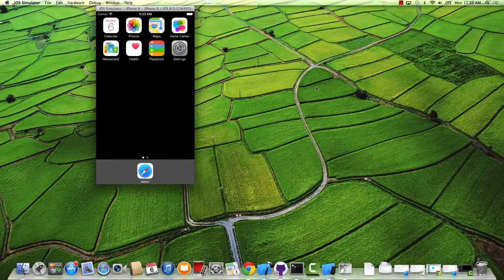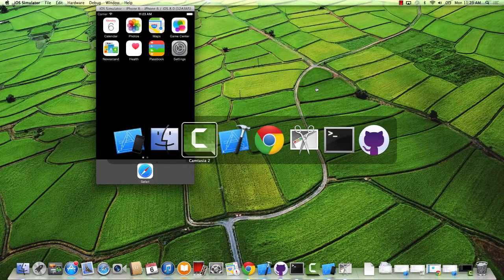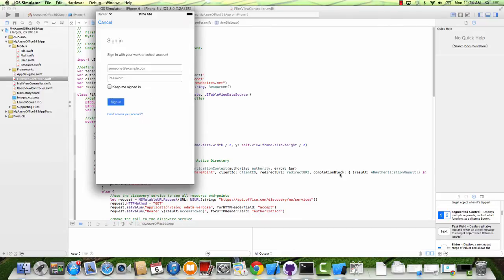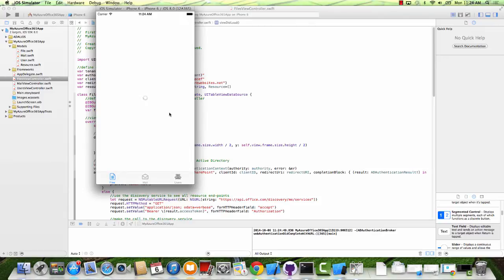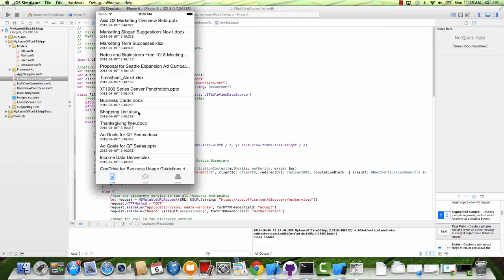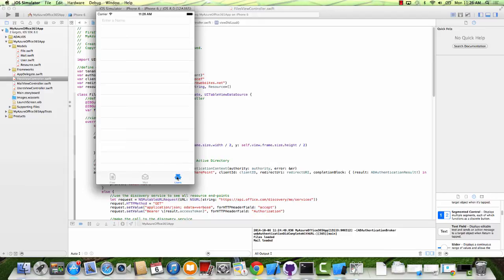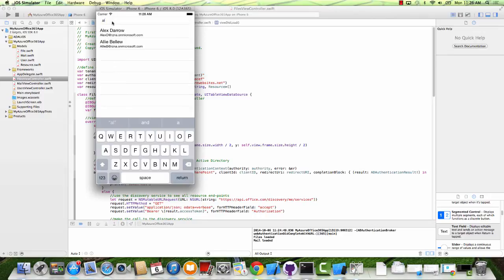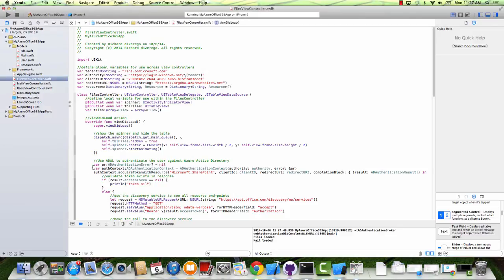Developing iOS Apps with Azure and Office 365 APIs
I frequently tell customers how easy it is to develop apps with Azure and the Office 365 APIs...regardless of developer platform. I decided to that to the test in a weekend challenge. Develop and iOS app (in XCode with Swift) that authenticates against Azure Active Directory and makes calls into the Office 365 APIs. Is it really as easy as I tell customers??? You be the judge, and realize I had no previous experience with Mac OS, much less XCode and Swift.